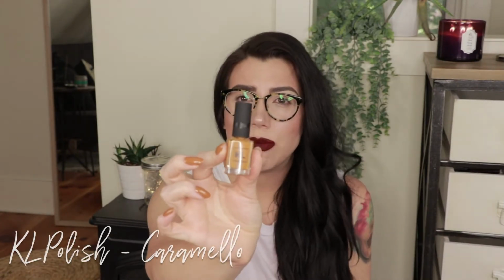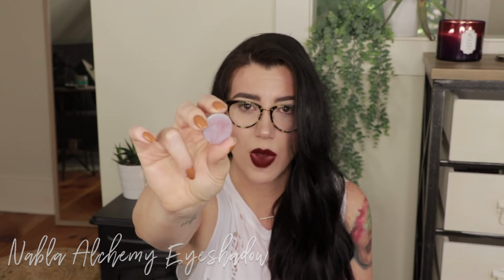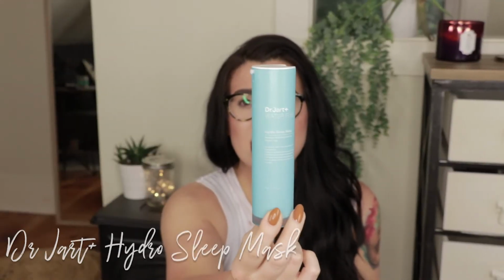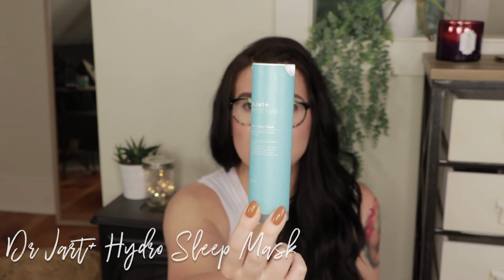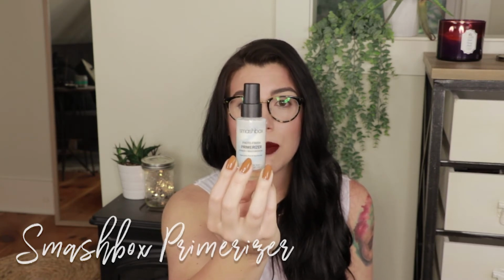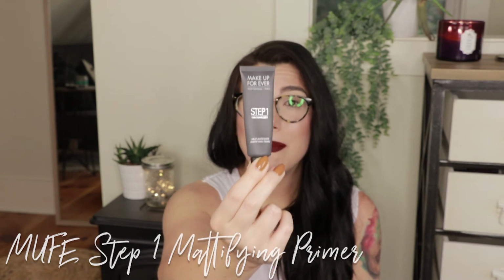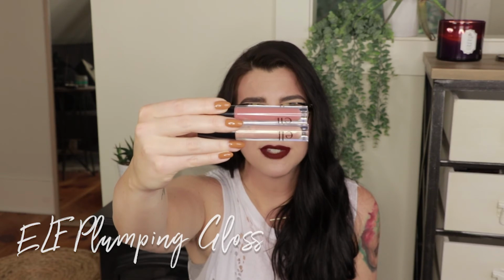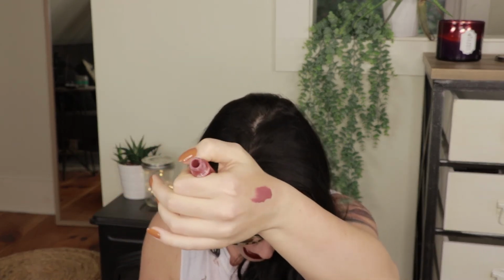JULY FAVORITES AND DISAPPOINTMENTS 2017 | QUINNFACE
July favorites and disappointments...well only one disappointment...which was also a favorite.  You'll freakin' see what I mean lmao

PRODUCTS USED//

Dr Jart+ Waterfuse Hydro Sleep Mask

Too Faced Hangover 3 in 1 Spray

Busy Beauty Showerless Shave Gel

MUFE Step 1 Mattifying

Smashbox Primerizer

NYX Metallic Lip Suede in Go Rogue

BLOG POST //